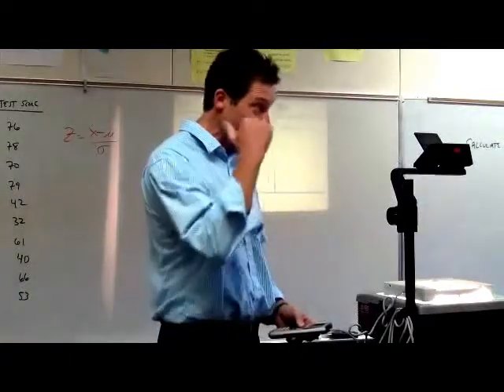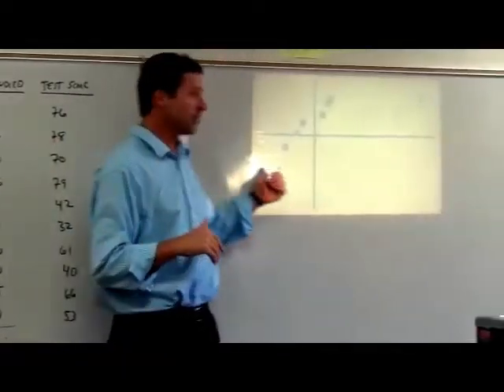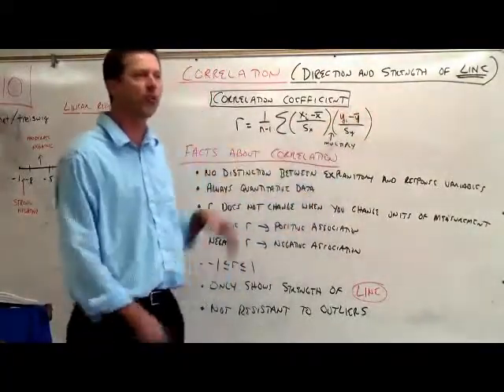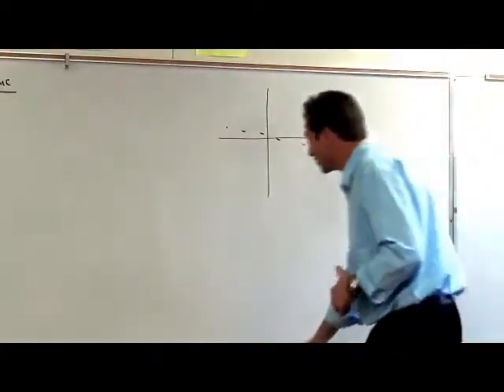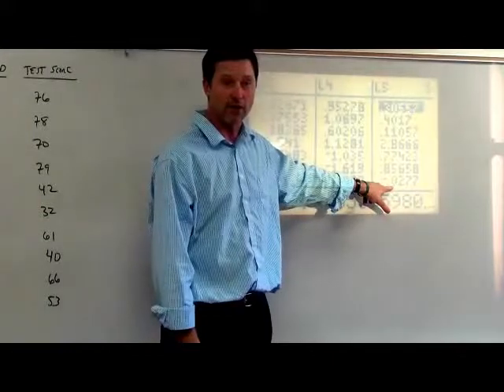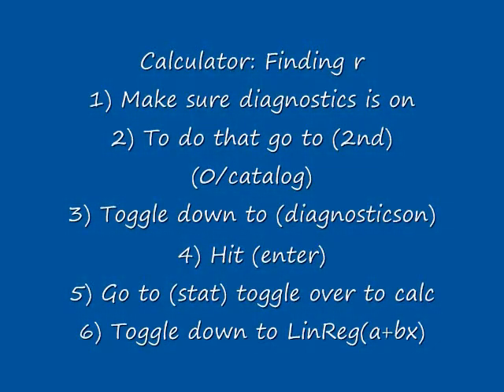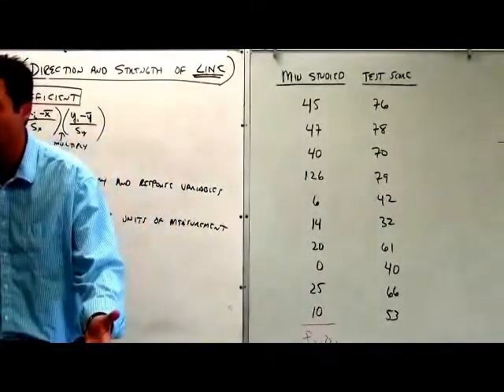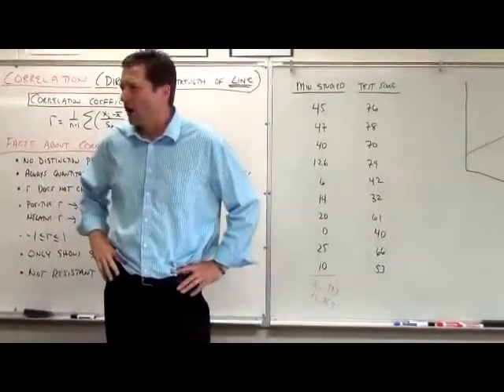Correlation pgs 142-149.wmv